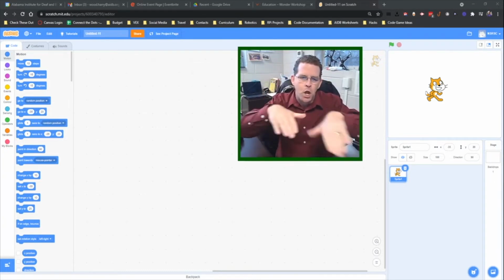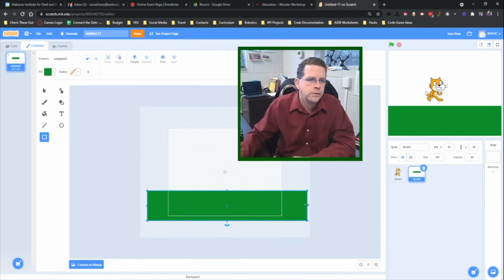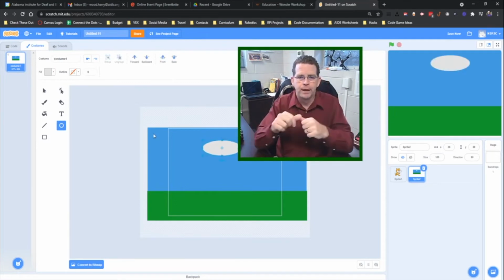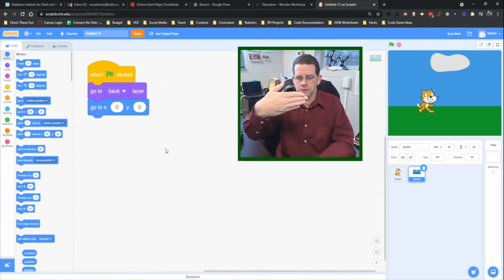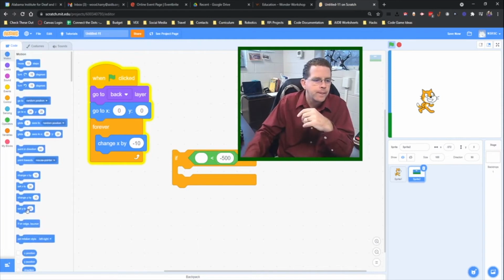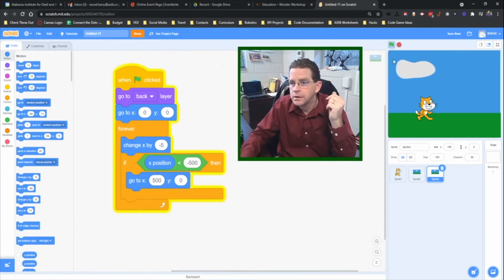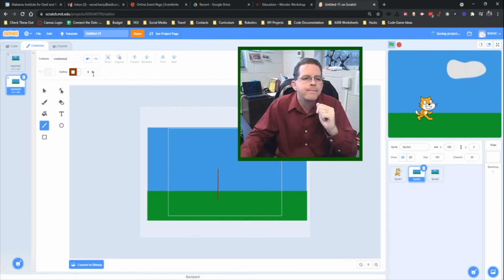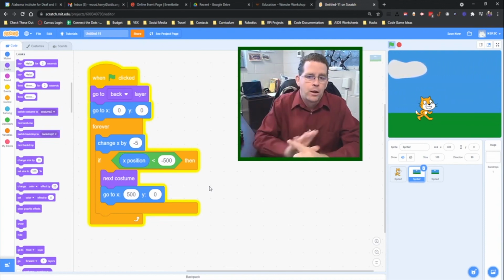Scrolling Background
Develop a scrolling background using Scratch.   Instructions done in ASL with a voiceover.